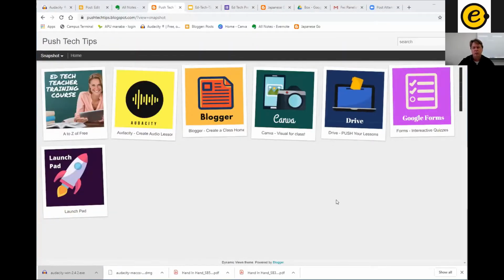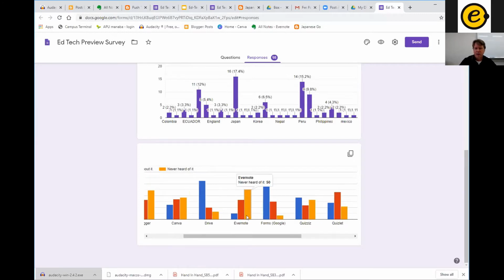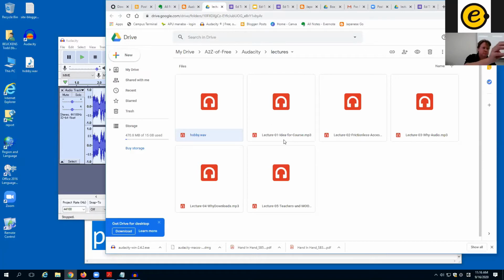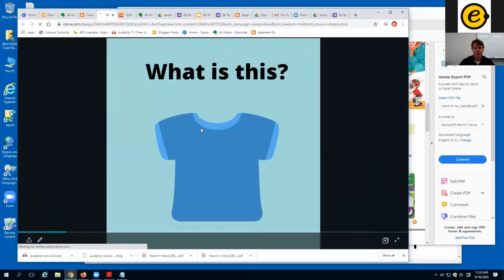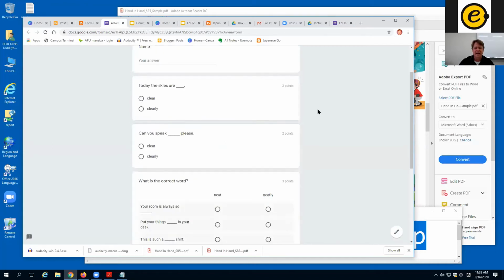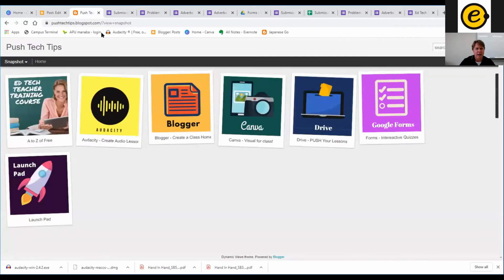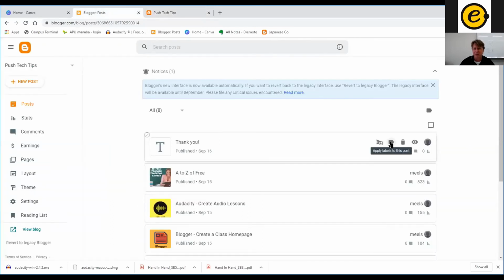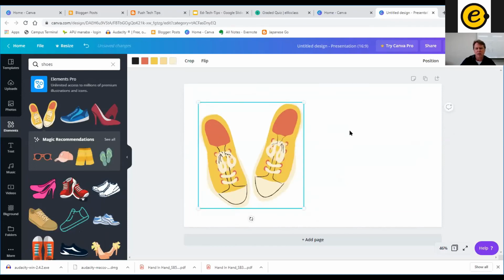ELT Experts Webinar - Todd Beuckens (Useful tools for Building a Class)